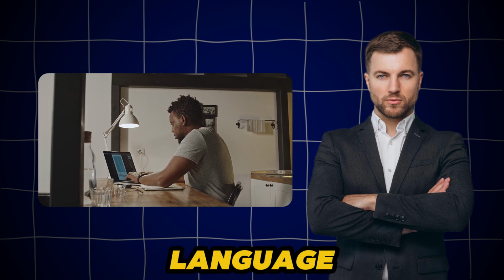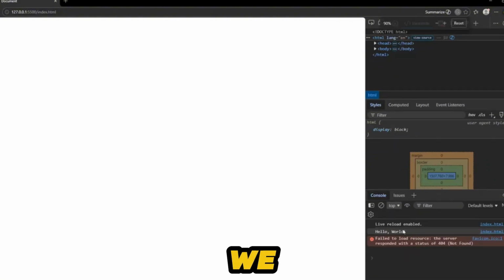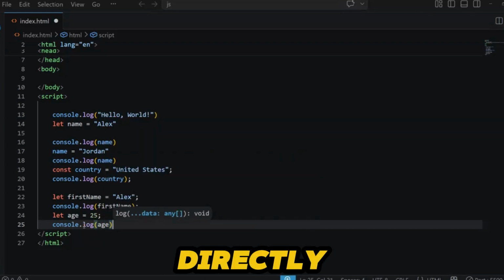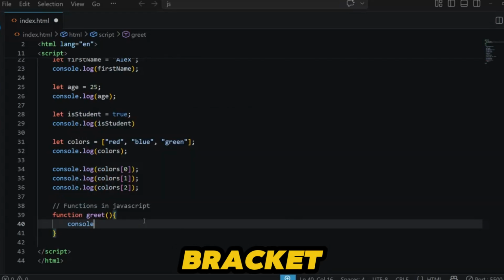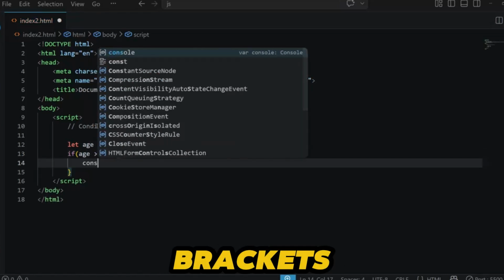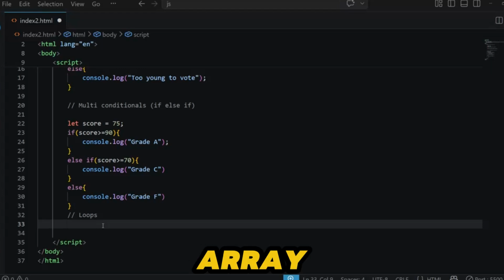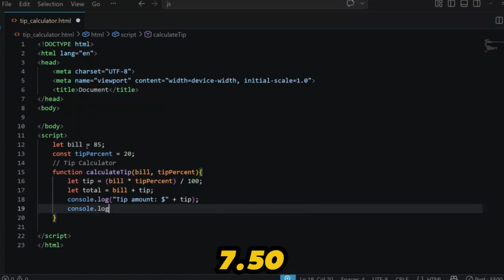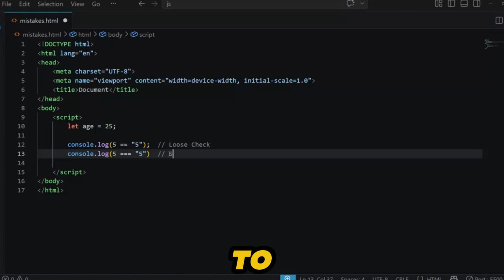Learn JavaScript FAST (Beginner’s Complete Guide 2026) — Zero Experience Needed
Ready to go from zero to writing real JavaScript code — fast? 🚀 This complete beginner JavaScript tutorial (2026) is designed to take you by the hand and show you exactly where to start, why JavaScript matters, and how to write code you can be proud of — all without complicated installs or prior experience.

In this video, we break JavaScript down into simple, digestible pieces:
✔️ What JavaScript actually is — explained clearly
✔️ How it powers interactive websites and real apps
✔️ Where to write your first code in your browser
✔️ Core building blocks — variables, data types, functions, loops, conditionals
✔️ A real working project — build a tip calculator from scratch
✔️ Common beginner mistakes to avoid and practical tips to level up

💡 JavaScript runs everywhere — in your browser, on servers with Node.js, in mobile apps, and even for AI and automation tools. If you want to build websites, apps, or work in cutting‑edge tech… learning JavaScript is one of the smartest first steps you can take.

We’ll start in your browser — no downloads needed — using an online editor so you can start coding in under a minute. Then we’ll walk through each core concept with live coding examples that you can follow along with. This is a step‑by‑step beginner tutorial where you actually type and learn — not just watch.

🔥 Whether you’re a total beginner or you’ve tried coding before but got stuck, this crash course will give you clarity, confidence, and real working skills — fast.

👇 Your Next Steps After This Video
➡️ Open Replit or your browser console
➡️ Write your first function
➡️ Share your result in the comments!